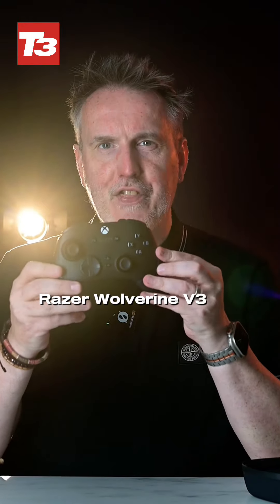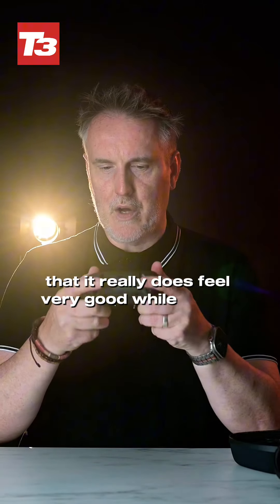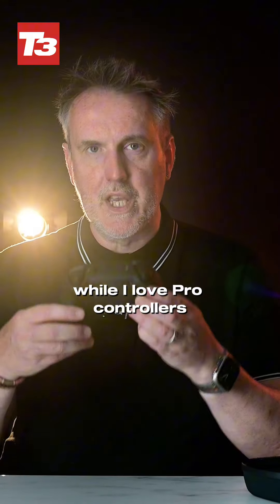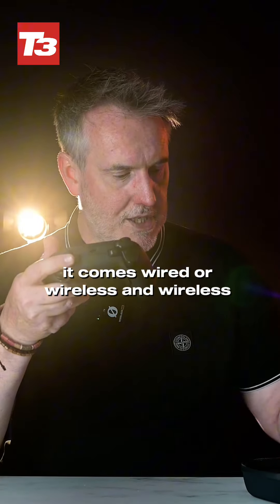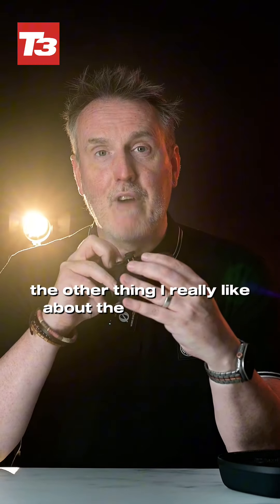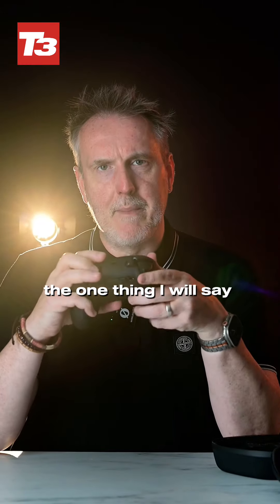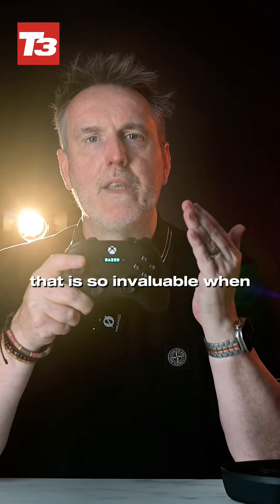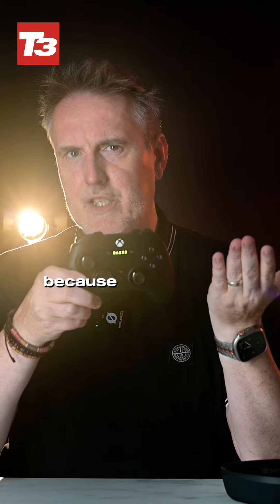Razer Wolverine V3 Pro controller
Rik Henderson gives a quick overview of the third-party controller rivalling Xbox's own Elite series